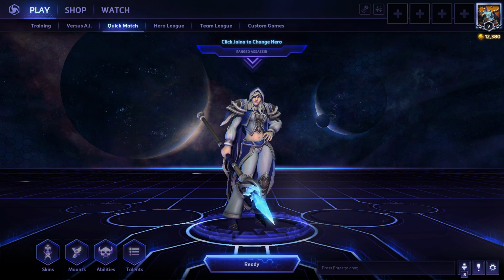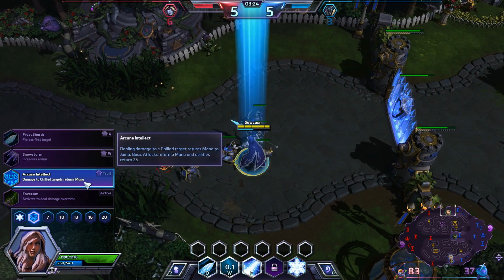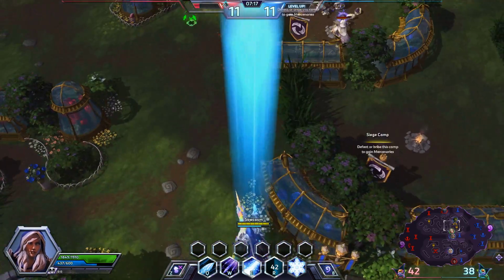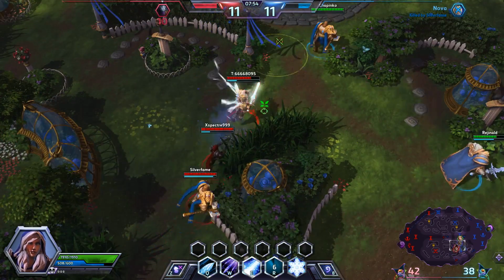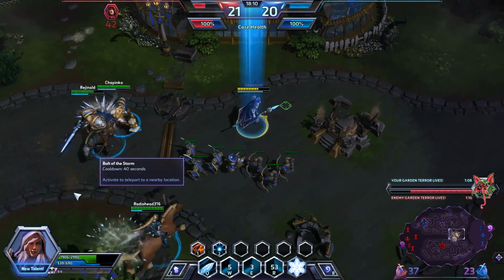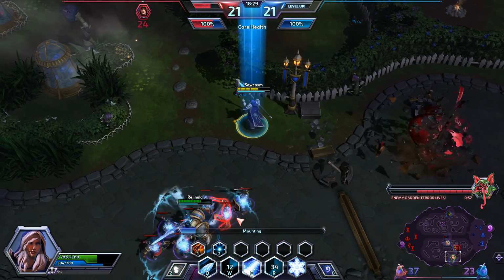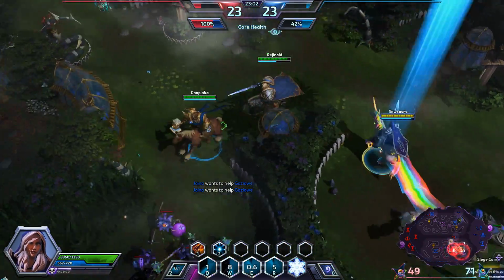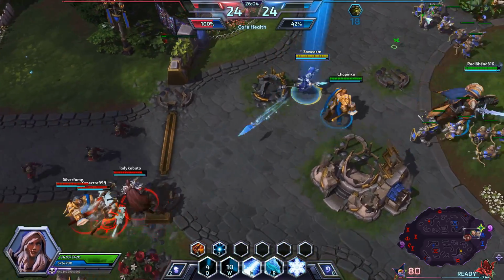★ Heroes of the Storm: Jaina Beginner's Guide (HoTS Gameplay)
What is Heroes of the Storm?

Heroes of the Storm™ is a raucous online team brawler made by Blizzard starring your favorite Blizzard characters. Build and customize heroes from across every Blizzard universe to suit your play style. Team up with your friends and engage in fast-paced mayhem across varied battlegrounds that impact strategy and change the way you play the game.